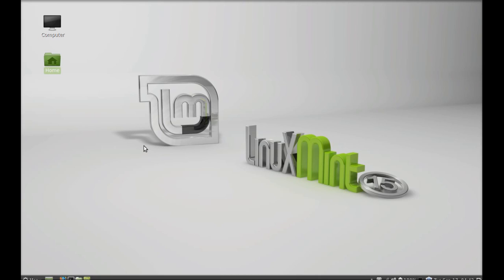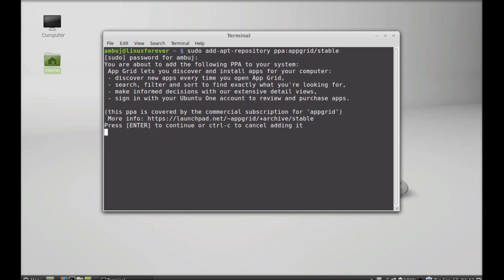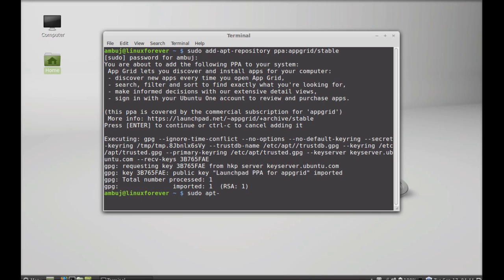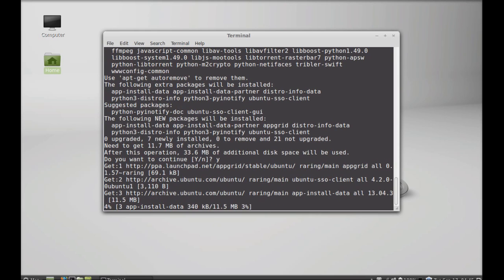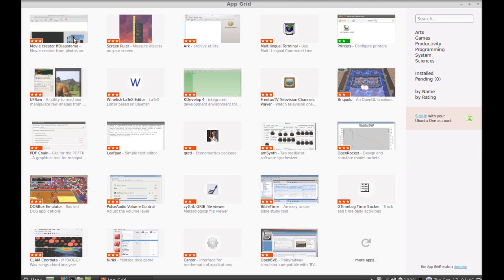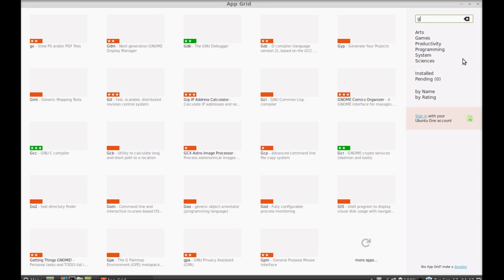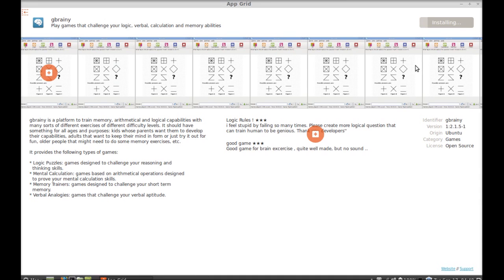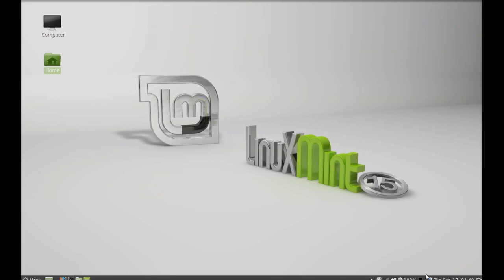App Grid : Cool Software Manager Alternative For Linux Mint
Install App Grid , command :
sudo add-apt-repository ppa:appgrid/stable
sudo apt-get update
sudo apt-get install appgrid